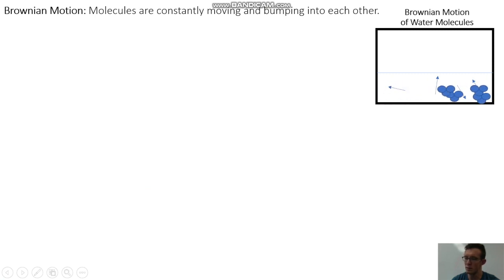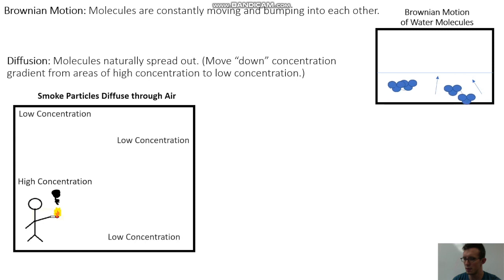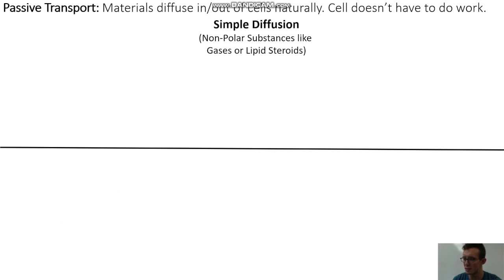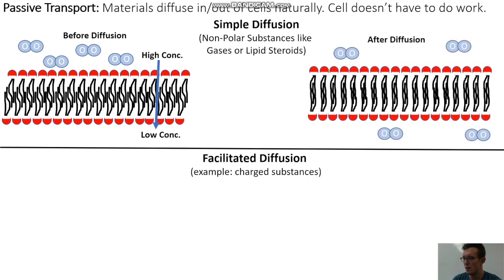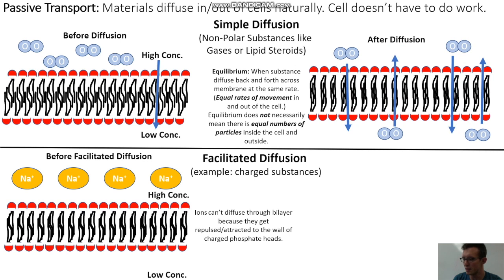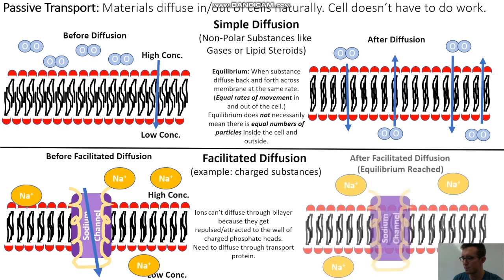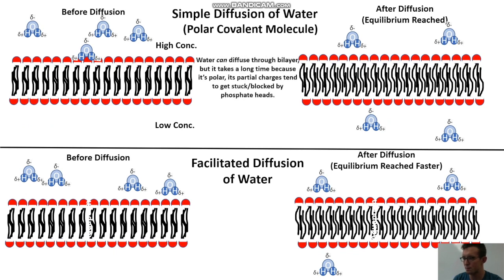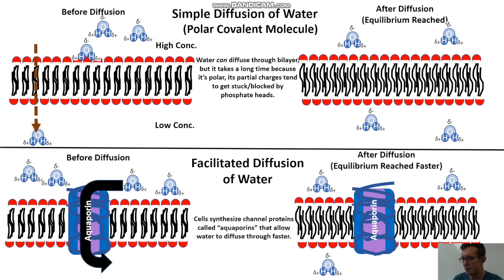Passive Transport (Simple Diffusion vs. Facilitated Diffusion)